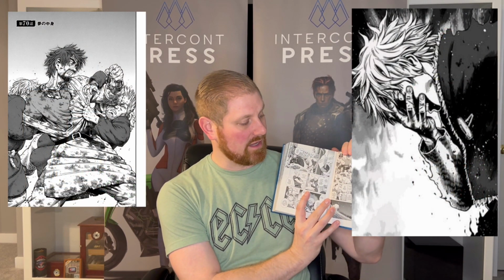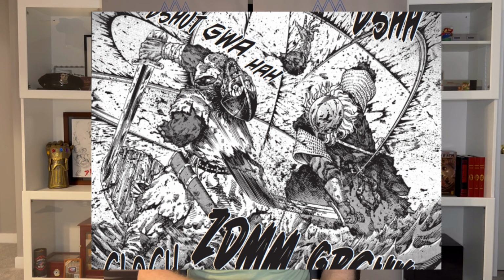Vinland Saga by Makoto Yukimura - Recommendations From My Shelf Episode 4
In this episode I'm recommending the brutally gripping epic adventure known as Vinland Saga!